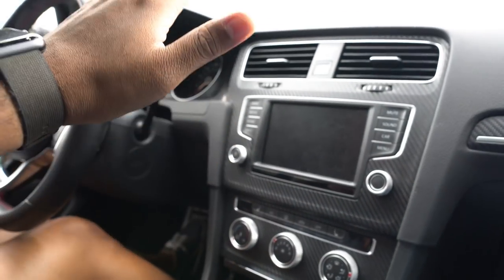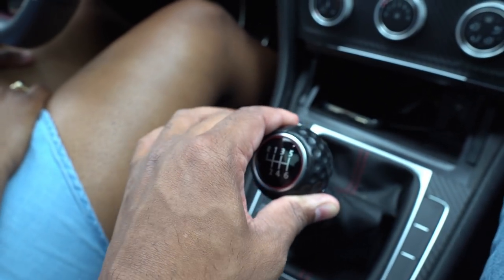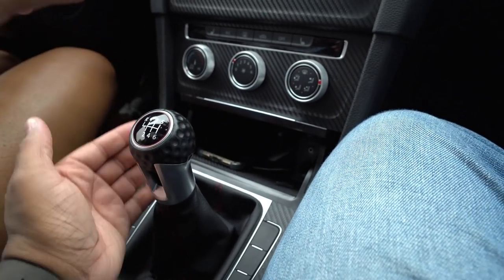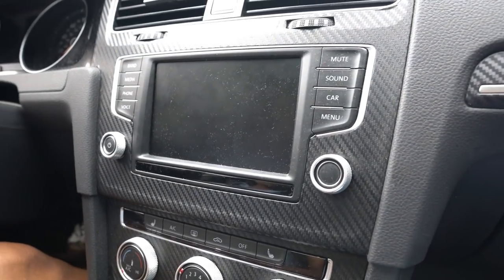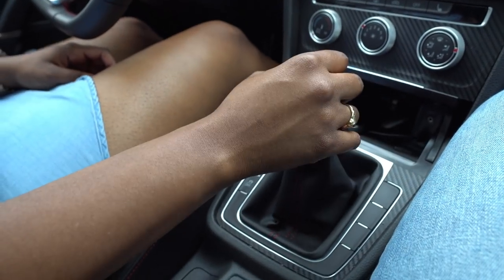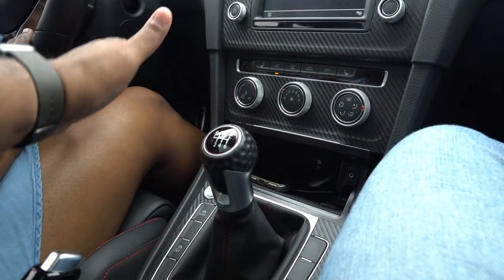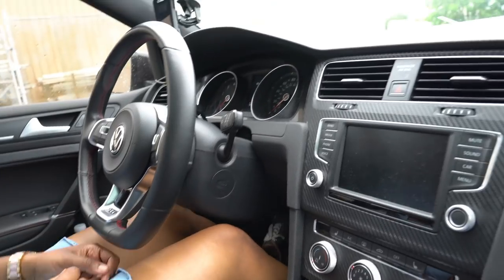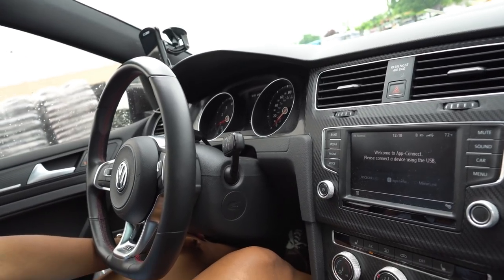Teaching My Girlfriend How To Drive A Manual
While my girlfriend and I were at European Experince 2018, after the show, I decided to surprise her by pulling into an empty parking lot and teaching her the basics of how to drive a manual transmission in Project MK7. Honestly I was very surprised because she did very well for her first try!